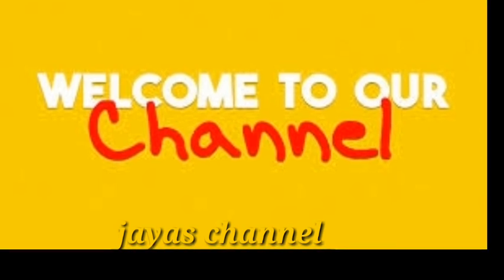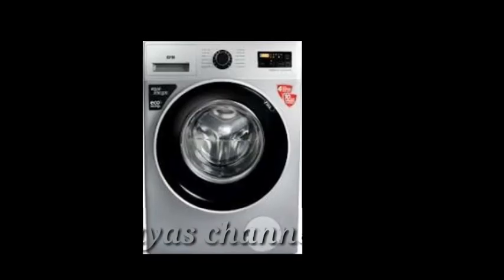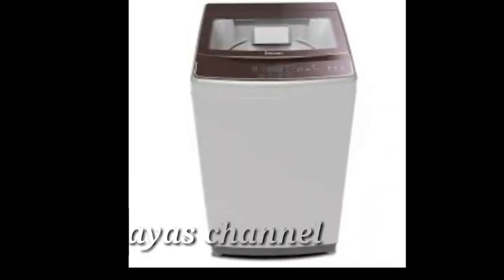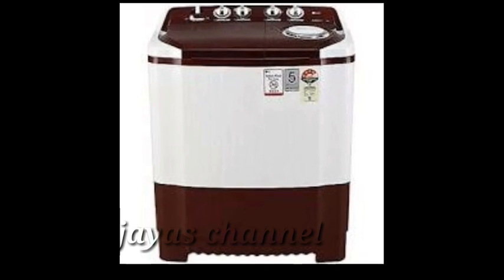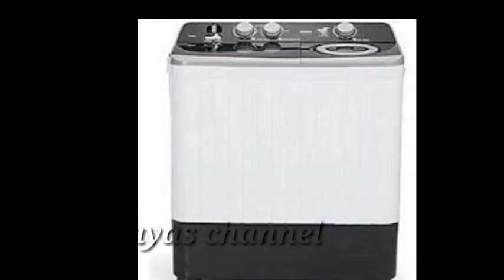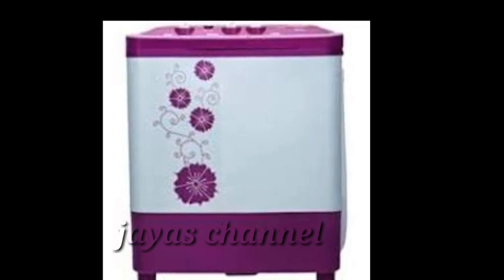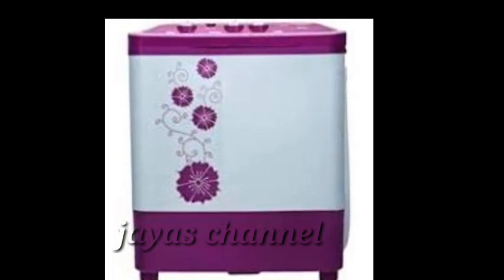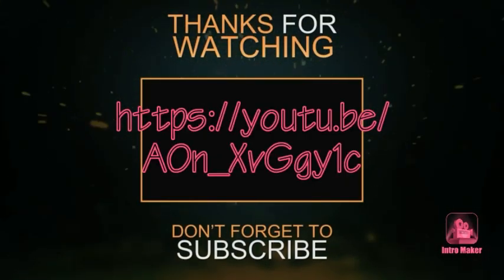washingmachine how do clothes washed in washingmachine?|వాషింగ్ మెషీన్ లో దుస్తులెలా శుభ్రమవుతాయి?